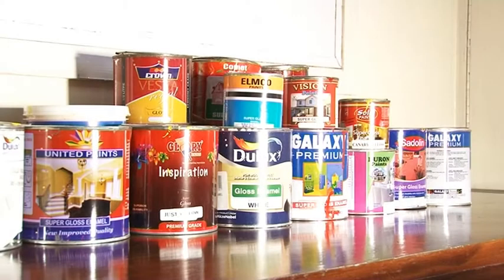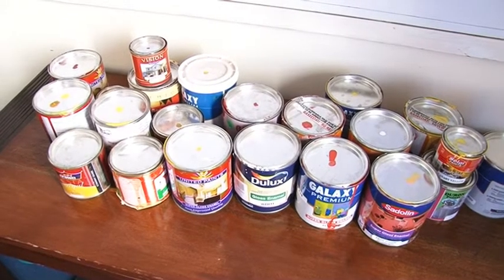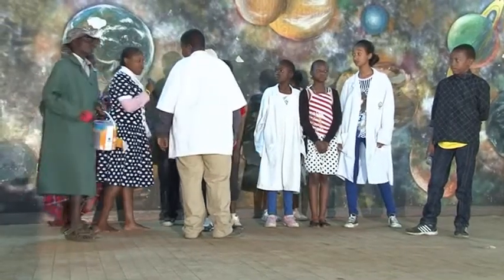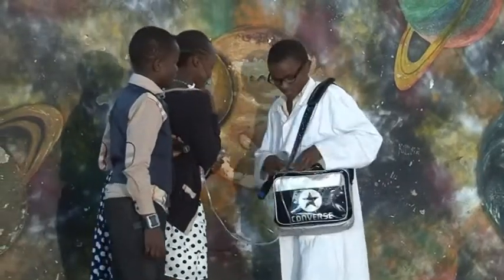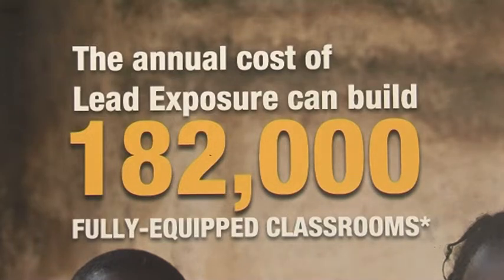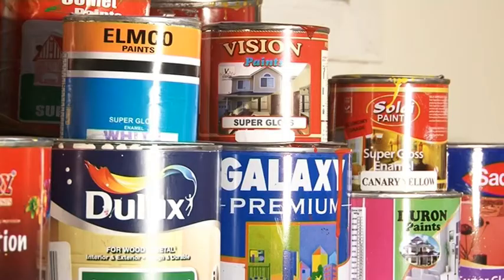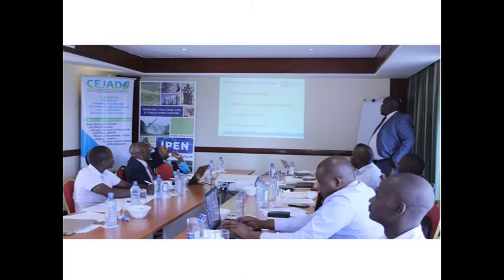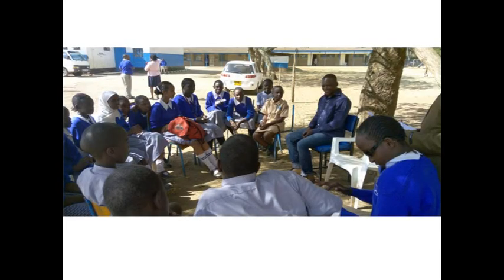Lead in paints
Awareness creation on the health hazards and economic costs of leaded paints.